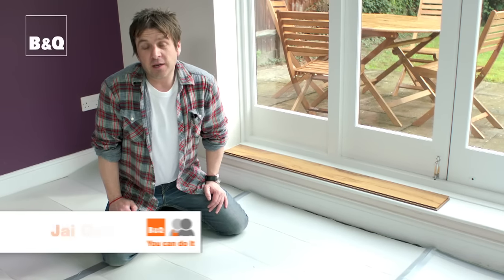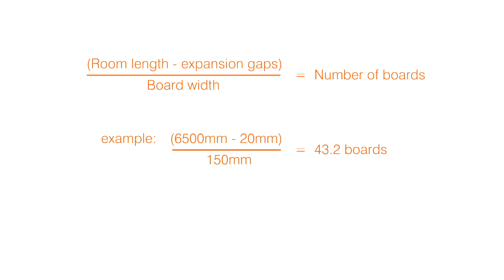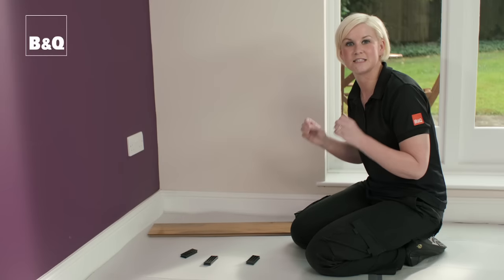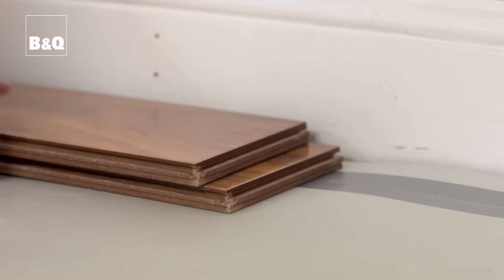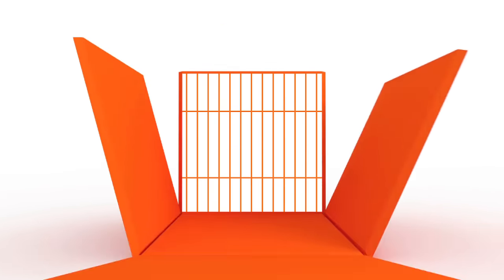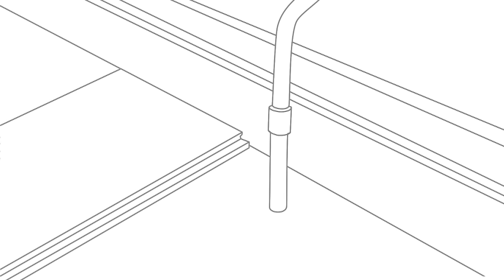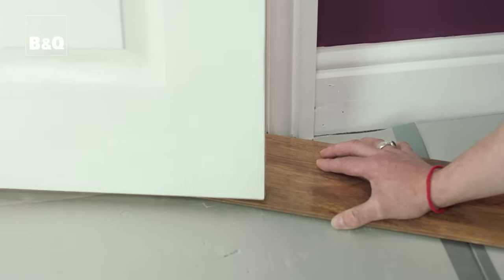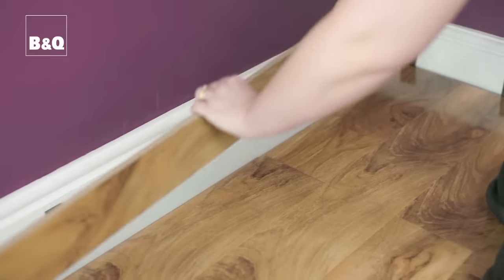How to lay flooring part 3: laying locking laminate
Watch our step-by-step video showing how to lay laminate flooring, with expert advice and top tips to help you complete the job with confidence.